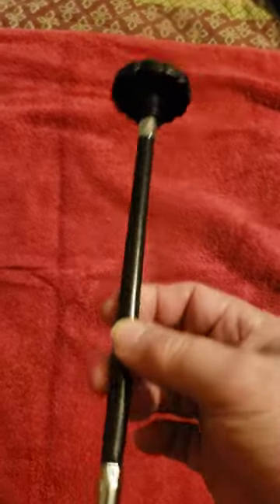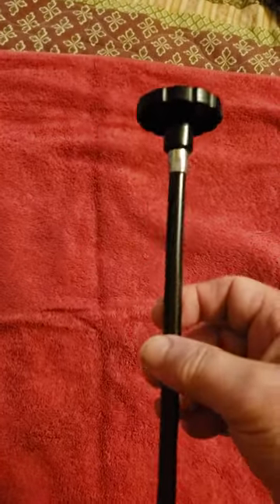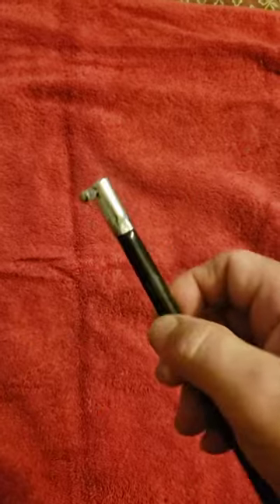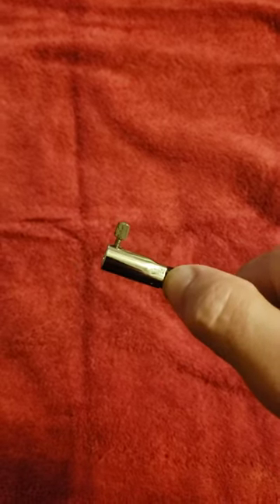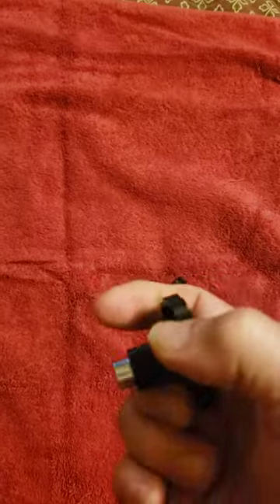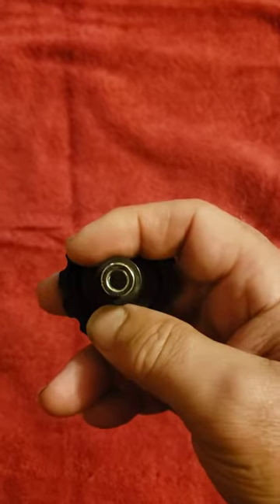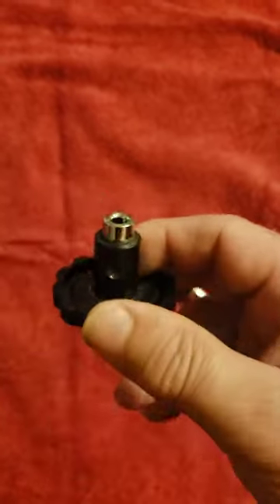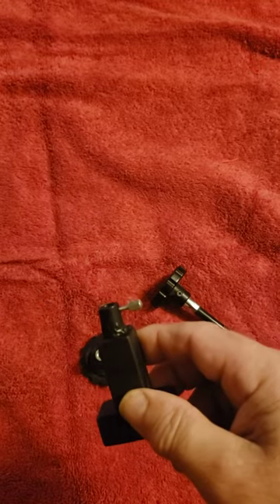Telescope Slow Motion Control Cables Made Into Knobs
I wanted to share this with you. If you are not a fan, of the long Slow Motion Controls on your telescope,  this will show you how to make your  own small control knobs out of them, to keep you from looking for them and buying them.